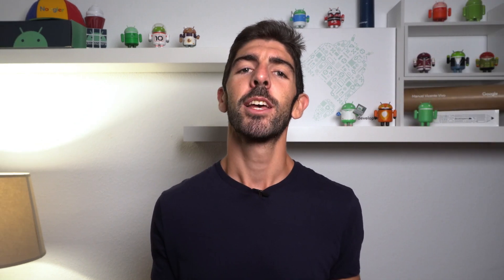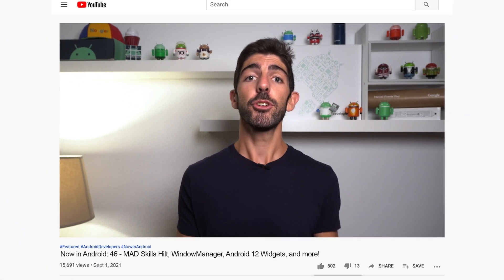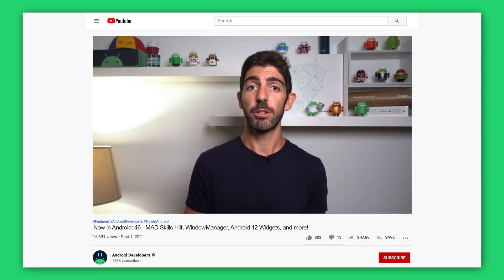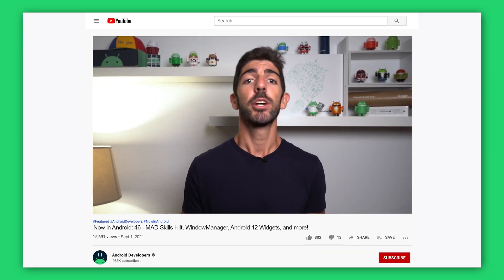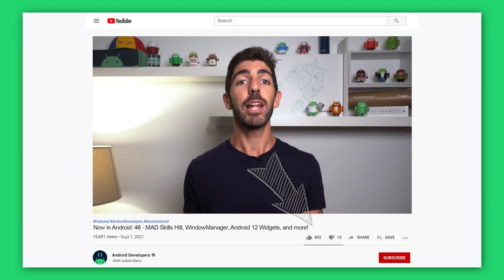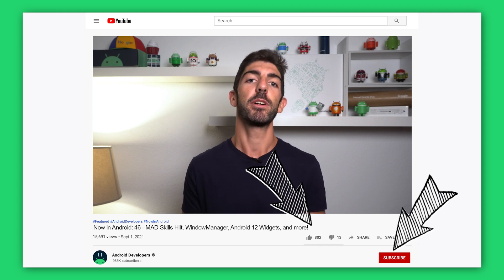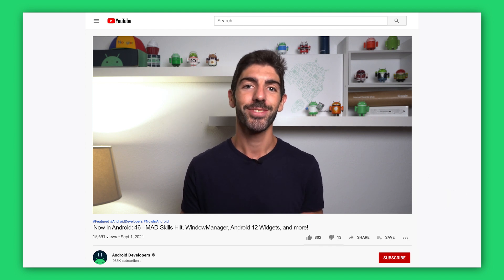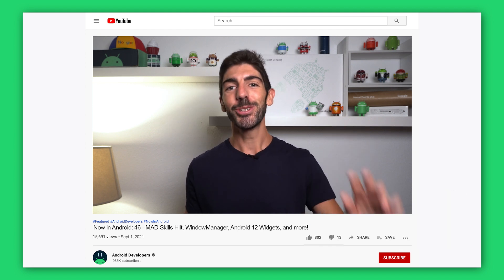Now in Android: 46 - MAD Skills Hilt, WindowManager, Android 12 widgets, and more!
Welcome to Now in Android, your ongoing guide to what’s new and notable in the world of Android development. Today, Manuel Vivo covers updates on the MAD SKills series for Performance and Hilt, WindowManager, Android 12 Widgets, Accessibility, and much more!

0:00 - Introduction
0:21 - Google Play ratings and reviews changes
1:10 - Performance MAD Skills series
1:16 - Hilt MAD Skills series
1:51 - Articles
4:11 - Videos
4:36 - ADB Podcast
5:07 - Like and subscribe!

For links to these items, check out Now in Android #46 on Medium

product: Android - Media; fullname: Dan Galpin, Manuel Vivo; re_ty: Publish;